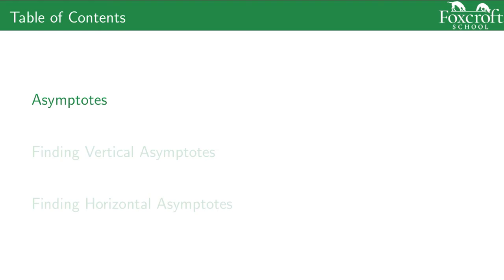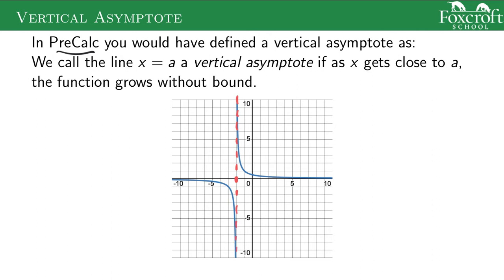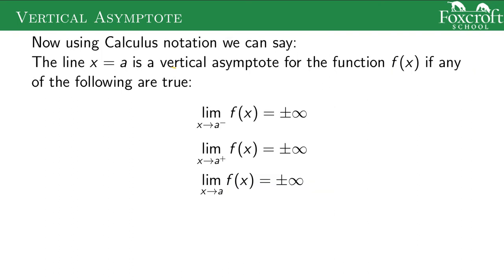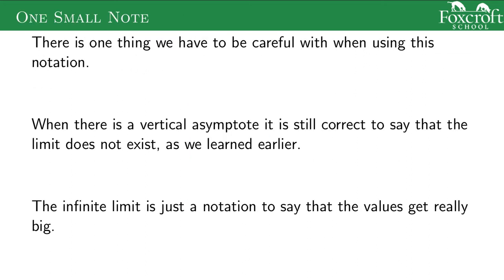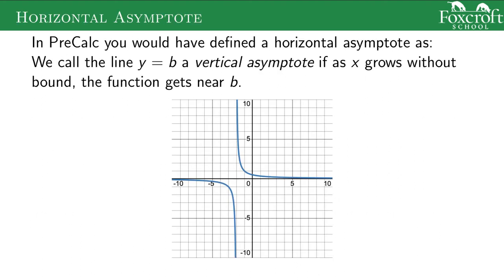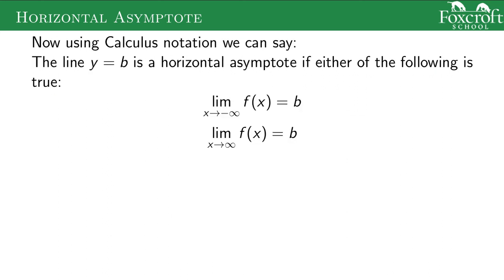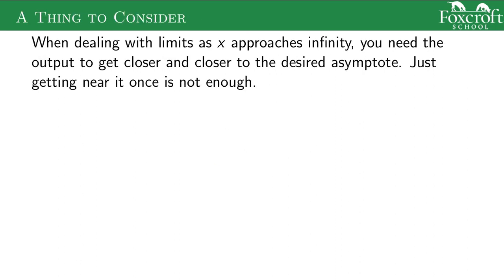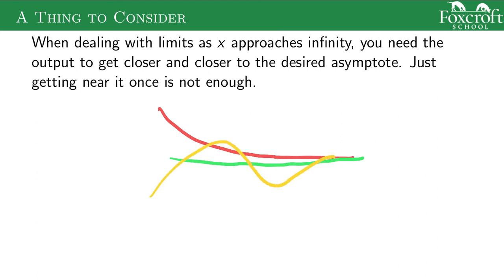Asymptotes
00:00 Slide 1
00:20 Slide 2
00:26 Slide 3
01:23 Slide 4
02:05 Slide 5
02:36 Slide 6
03:19 Slide 7
03:56 Slide 8
04:32 Slide 9